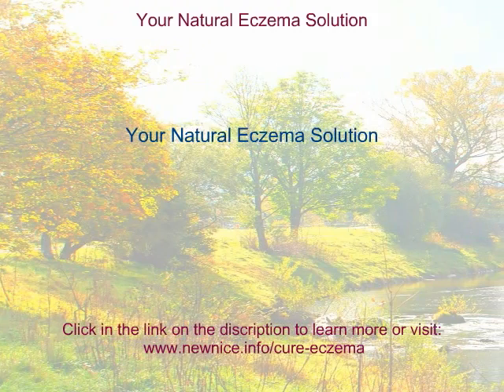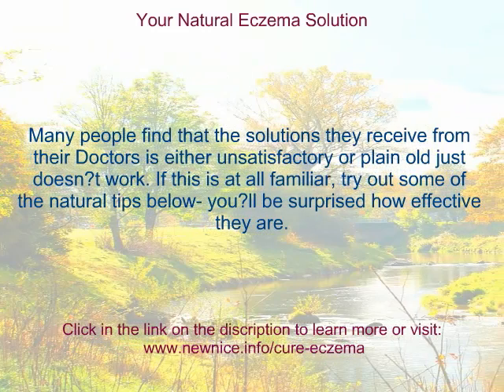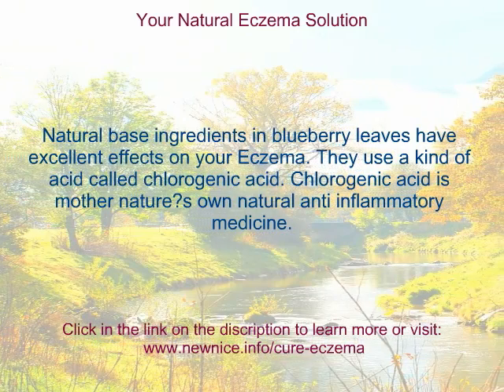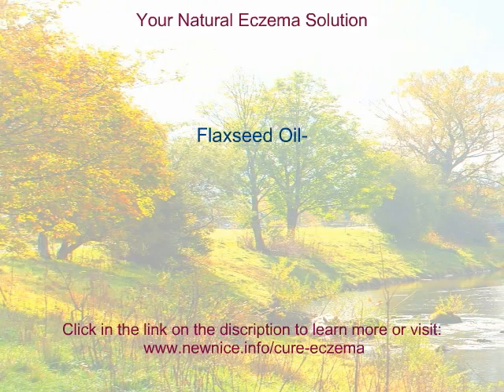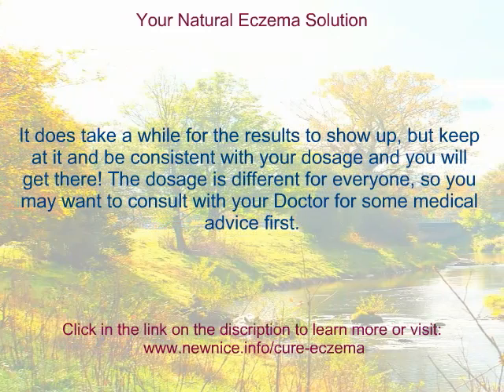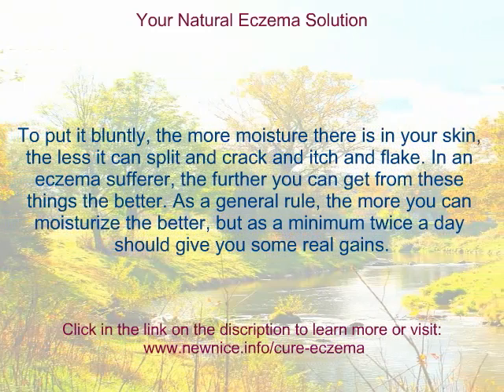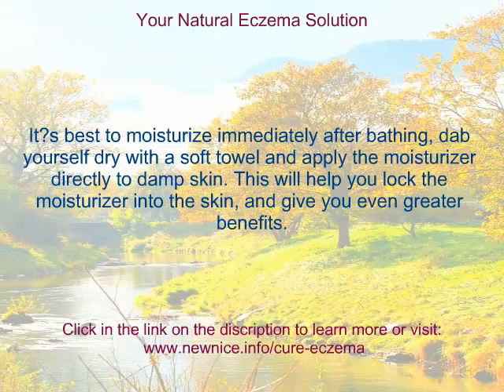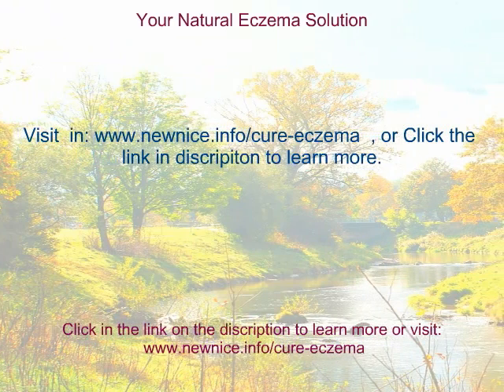Cure eczema natural - make natural eczema cures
-Learn how to make make natural eczema cures',To Cure Your Eczema Now - No more creams or pills All Natural. Permanent cure. - Eczema skin symptoms - eczema skin treatment